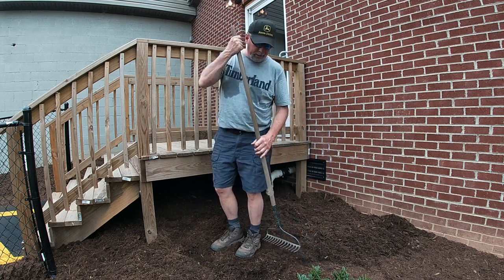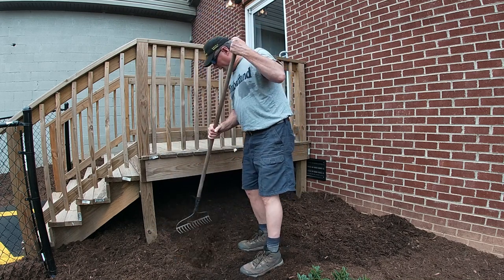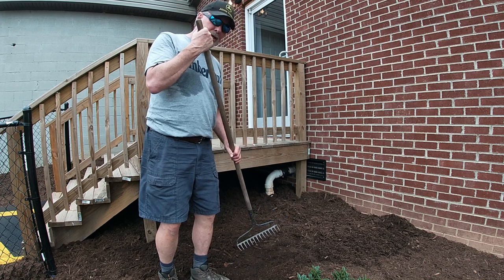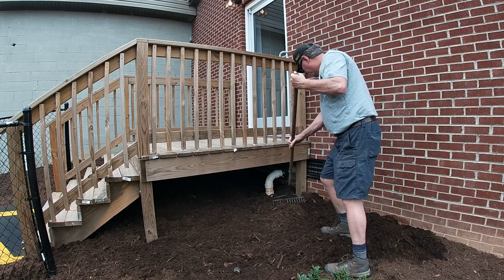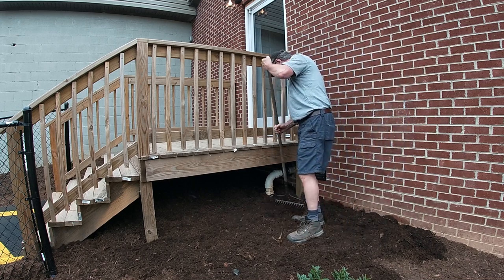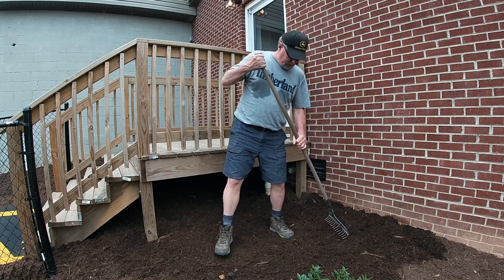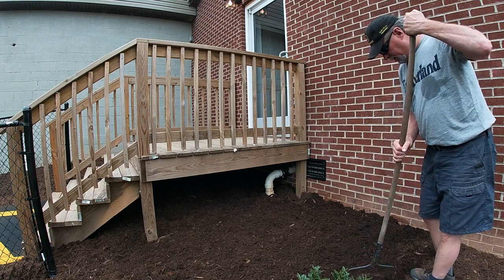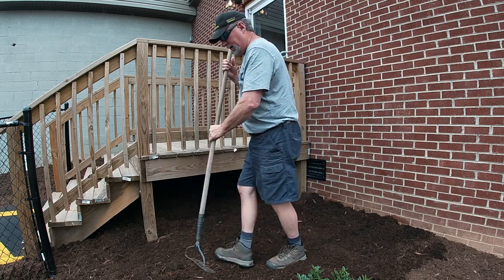LANDSCAPE SECRETS / WHAT THE PROS WON'T TELL YOU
How to have a beautiful mulch finish. Do it the way the Pros do.